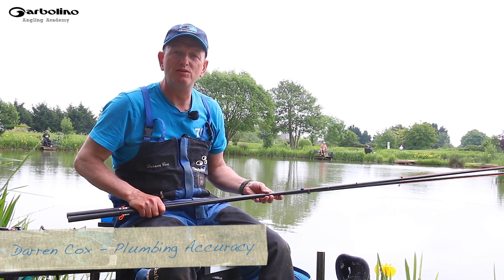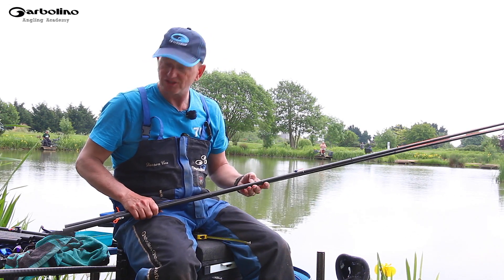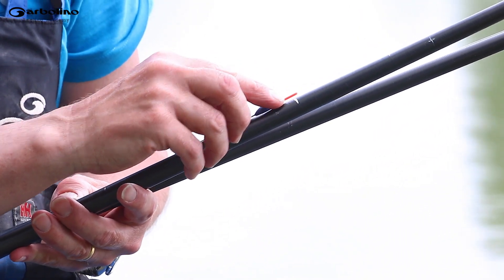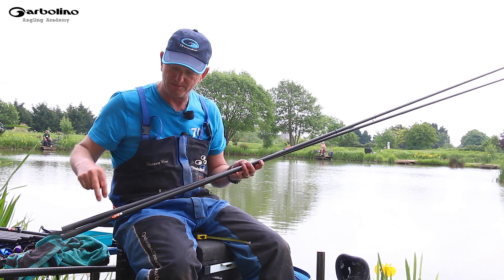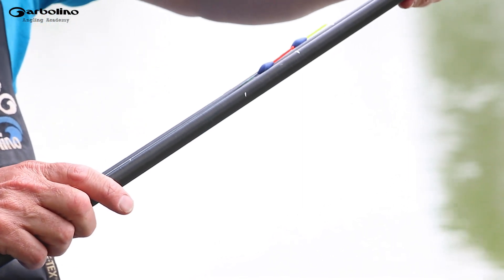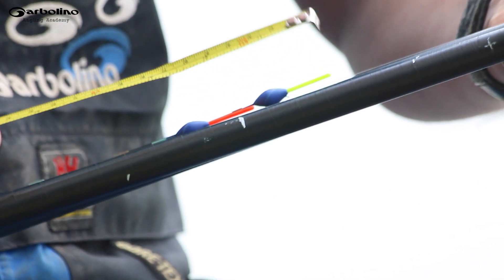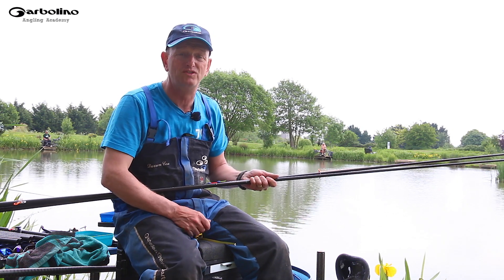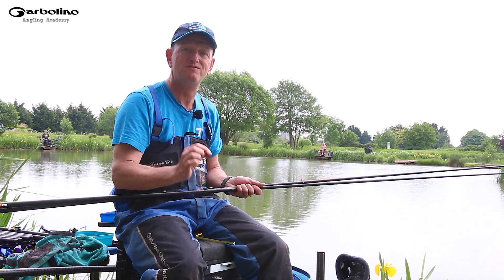Garbolino Angling Academy - Part Eleven - Plumbing Up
Plumbing up is essential in any type of angling but especially when pole fishing. Darren Cox explains why when setting up multiple rigs, you must plumb each rig up individually.